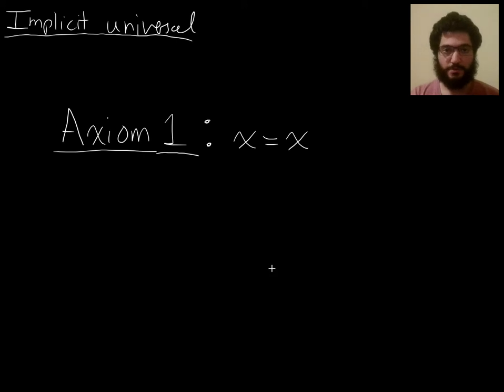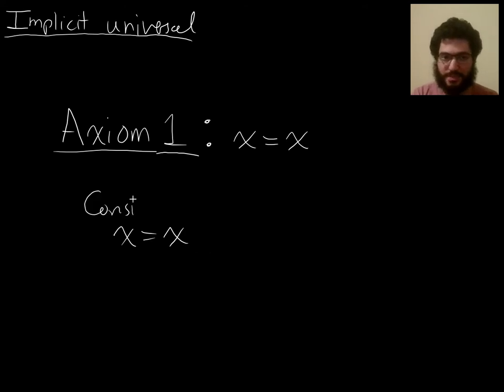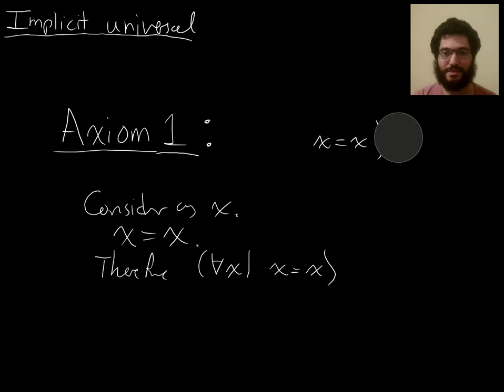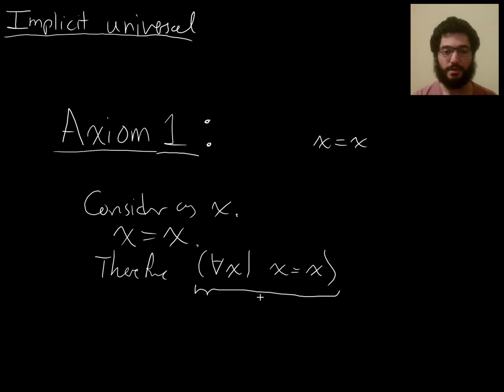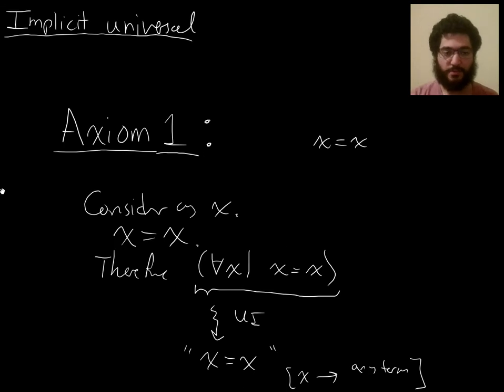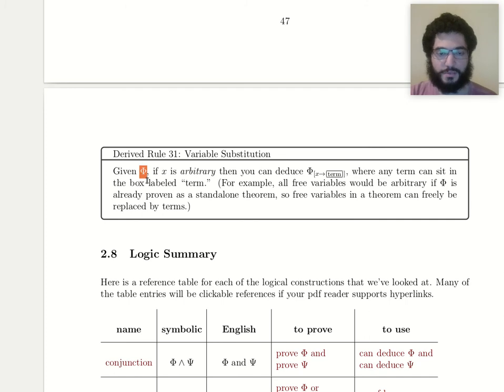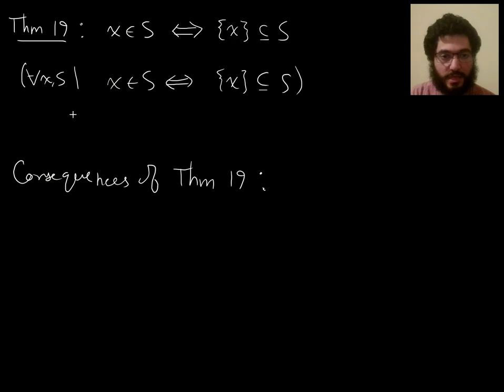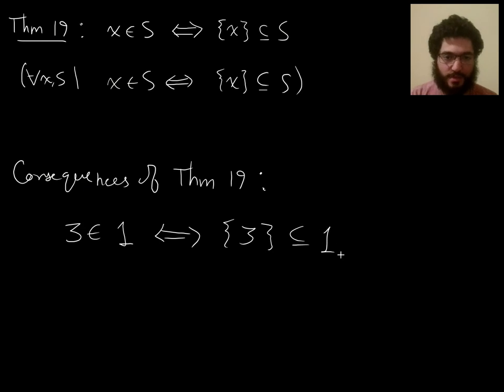8 L08P2 Implicit Universal Quantifier